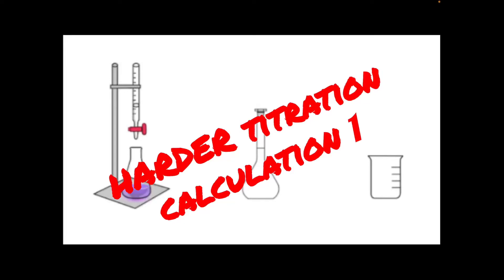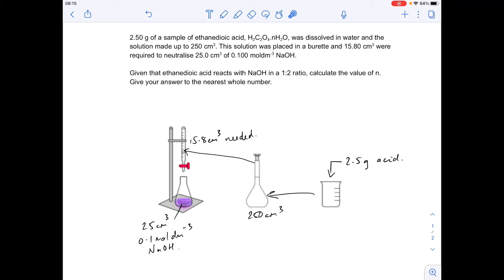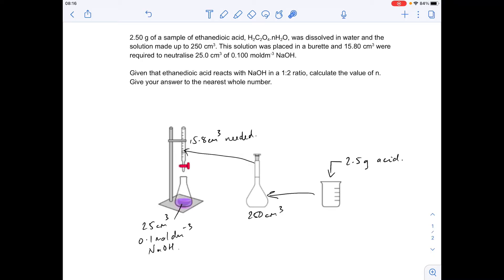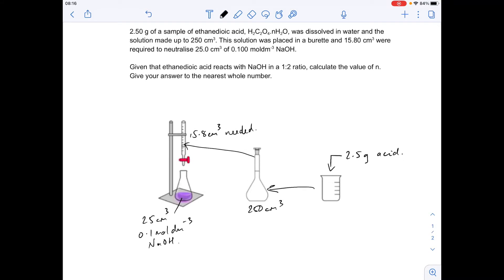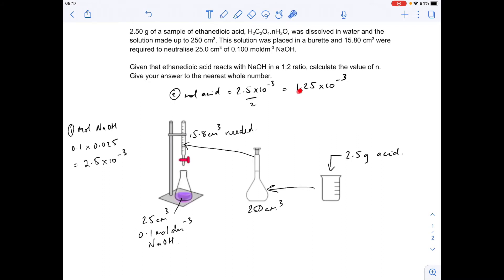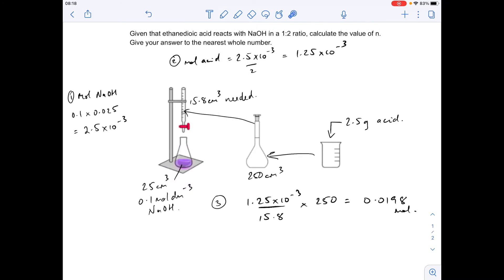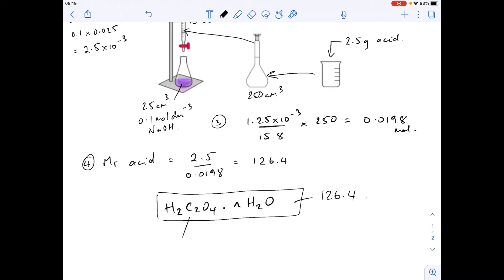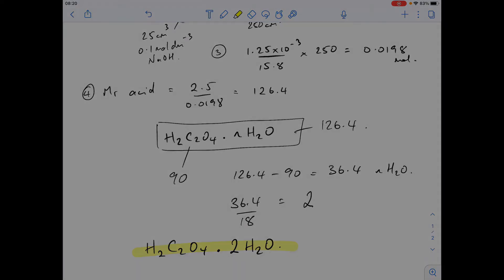Harder titration calculation 1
Question looks at calculating the number of moles of water of crystallisation in a hydrated organic acid